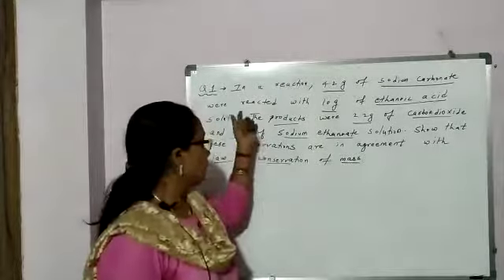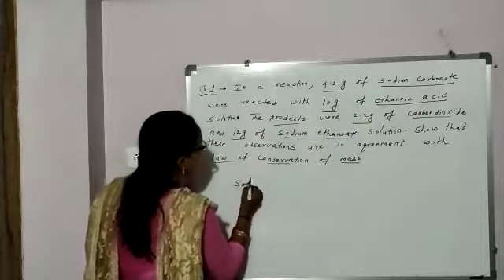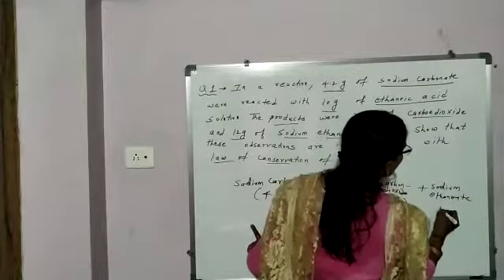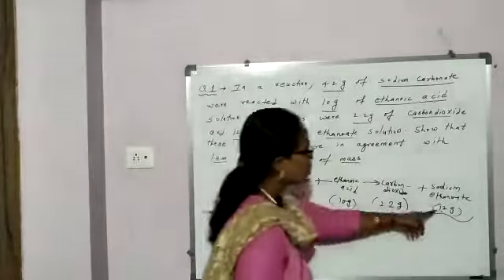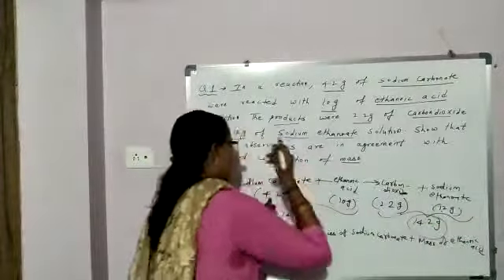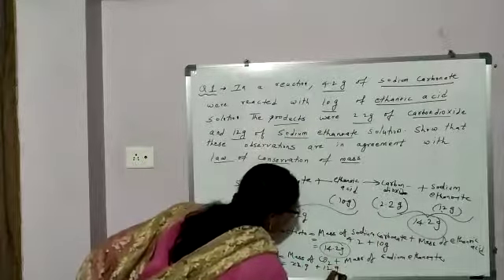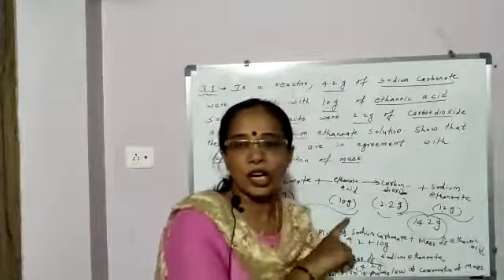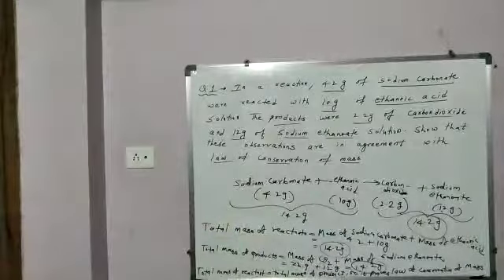Video 5 (Day 1) Class IX (Numerical based on law of conservation of mass)